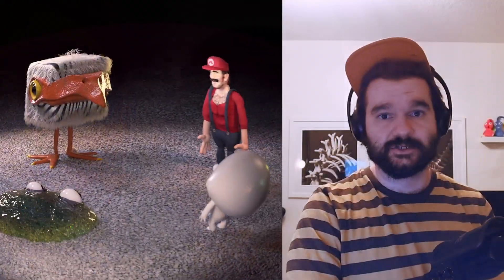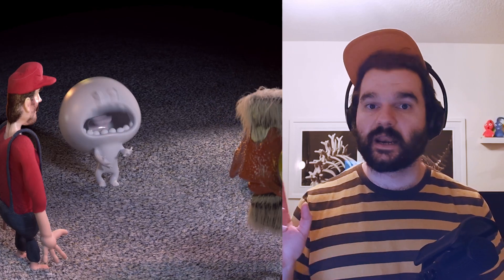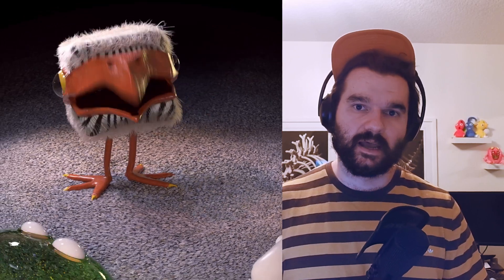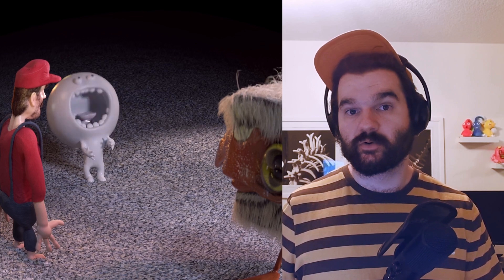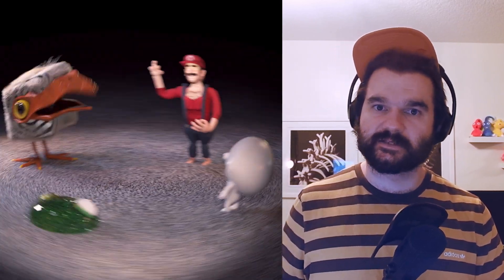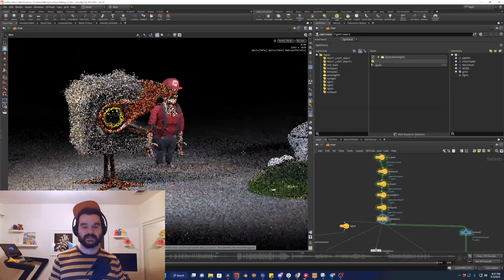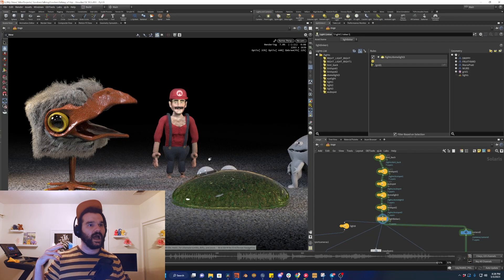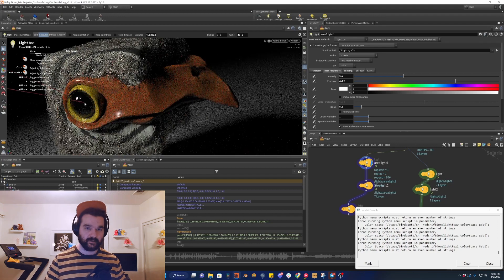Rendering with Solaris and Karma XPU: Goober Talk Project Breakdown Part 2 (Patreon Trailer)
Just a teaser for some new content just uploaded to my

I dive into my render setup with Karma XPU in Solaris, and show off a bunch of awesome tools / tricks I use including different lighting tools, and the Karma Physical Lens shader which is so awesome and allows for the trippy effects in the intro / outro.

As I mentioned in the video, I plan to put out some more actual tutorials on solaris / karma / USD, including free ones for youtube, but if you are eager and curious and willing to throw a few bucks at supporting me, you can check out a bunch of stuff on patreon already!